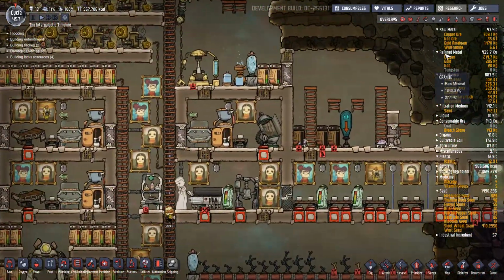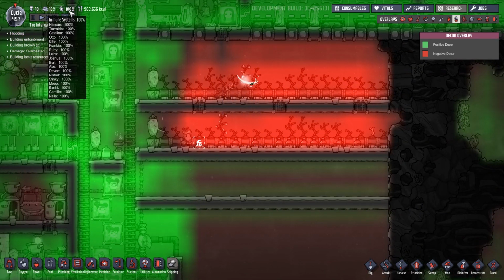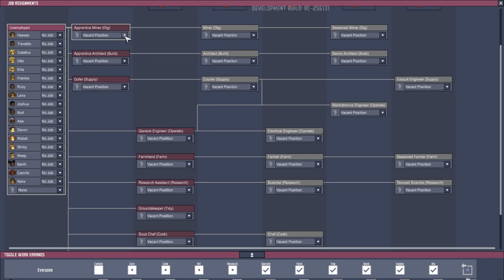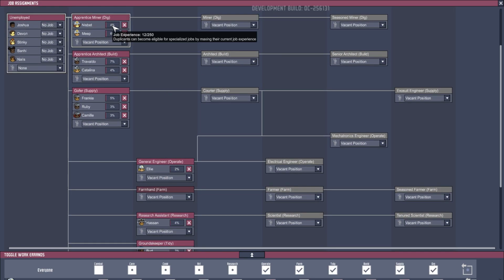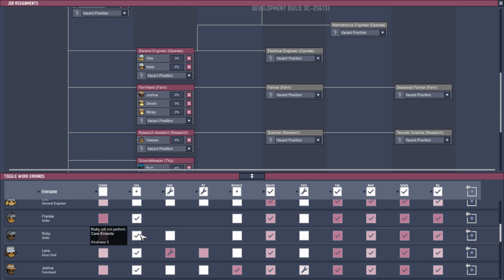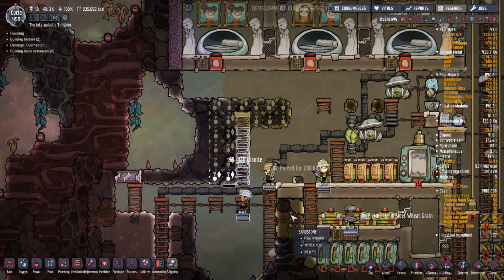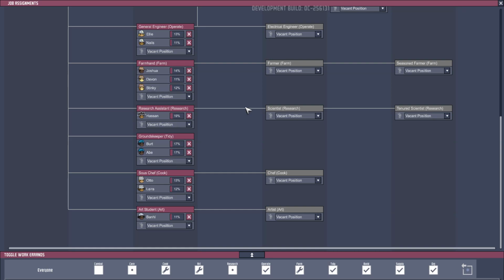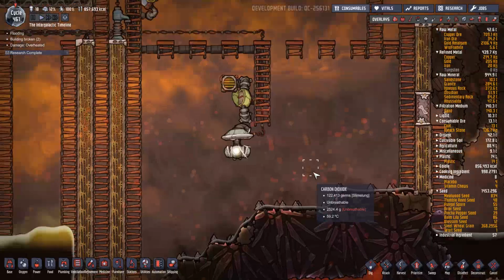STARTING AT CYCLE 450!! ▶NEW SEASON◀ Oxygen Not Included OCCUPATIONAL UPGRADE S02E01 ONI JOBS UPDATE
ONI OCCUPATIONAL UPGRADE - I upgrade our 100% WORKING World to Jobs Update & we go from here! SO. MUCH.BETTER!!! :-)

Be sure to follow me for more Oxygen Not Included Occupational Update (ONI) gameplay. I am having a blast with my Let's Play of Oxygen Not Included Occupational Upgrade & discovering all the new mechanics. From Klei Entertainment, the dev's behind the massive hit Don't Starve.

➤Oxygen Not Included Occupational Upgrade Features:
- New Jobs System
- New job assignments to cover all aspects of colony life
- Many jobs have new or updated abilities
- Revised Food and Decor expectations
- Redeveloped Jobs screen
- Hats
- Food and Crop rebalance
- Ore Transport System
- Conveyor Rails
- Conveyor Inbox and Outbox
- Ore Transfer Arm
- Hats
- Smart Battery
- Smart Storage Locker
- Improved Fridge to Smart Fridge
- Disease Logic Sensor
- Steam Turbine generator
- Farm Station
- Power Control Station
- Massage table revision
- A wide variety of bug fixes
- Hats (love the hats!) :-)